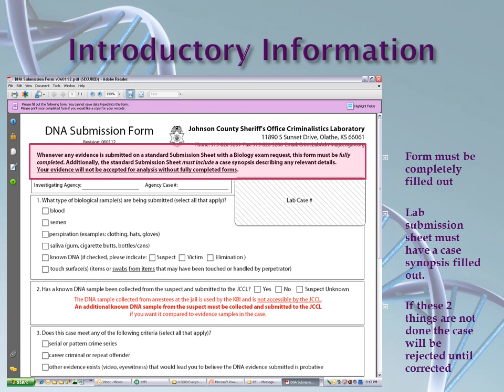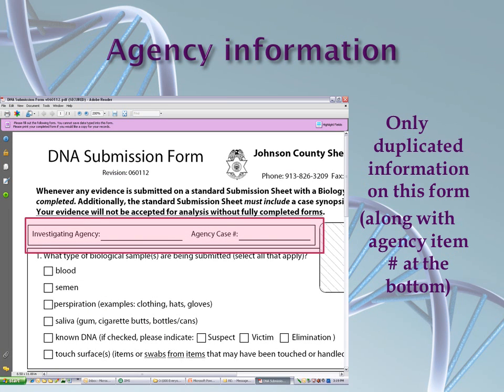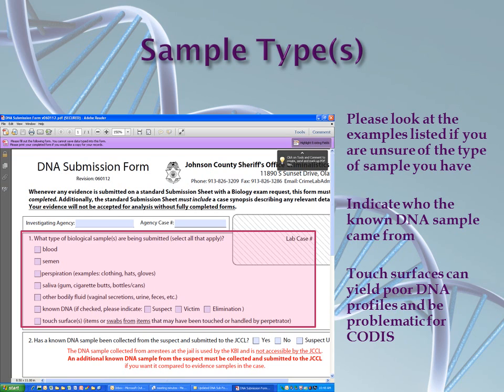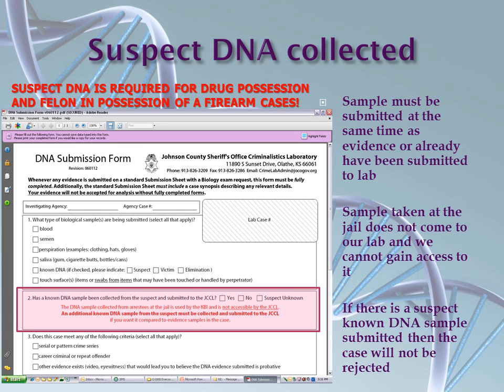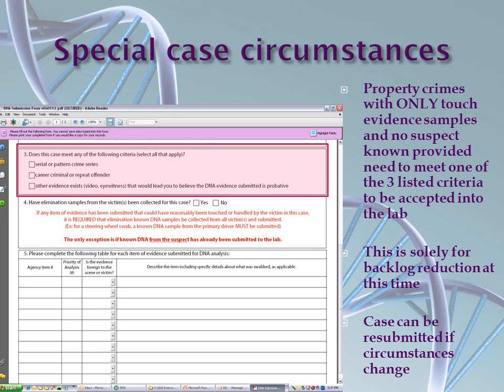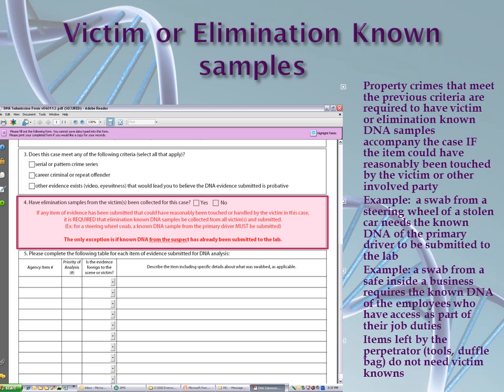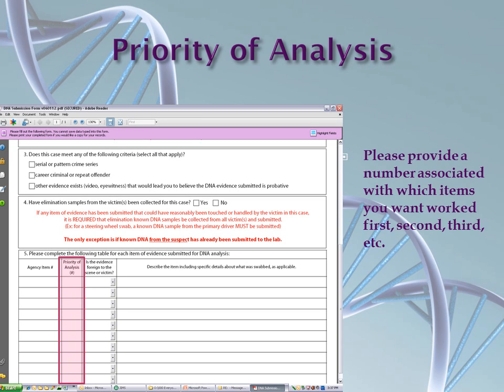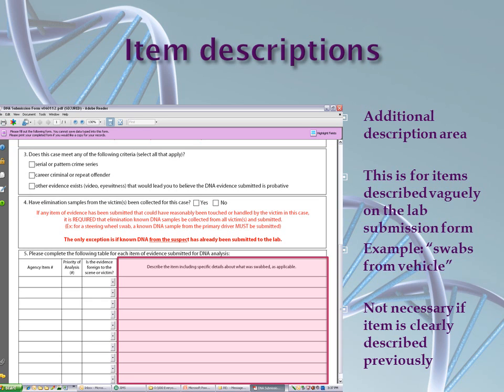2012 DNA Submission Form Update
A short presentation over the updated DNA submission form (v3.0) with information about the DNA submission program, answers to frequently asked questions, and instructions on filling out the form.